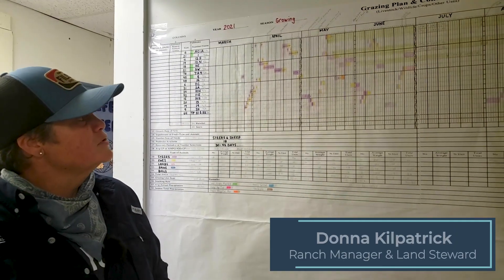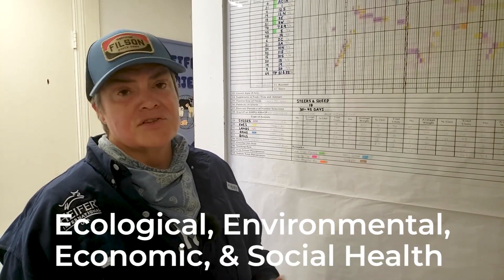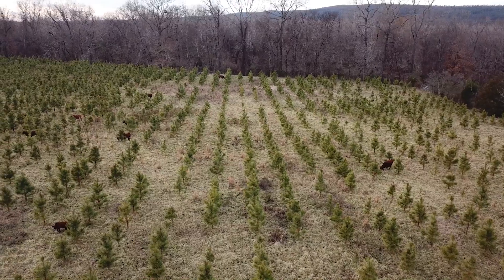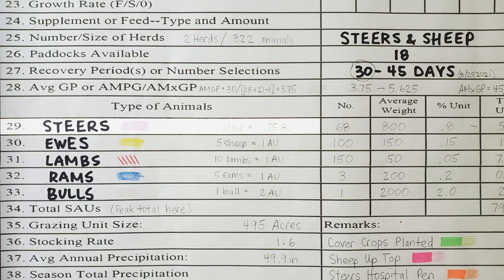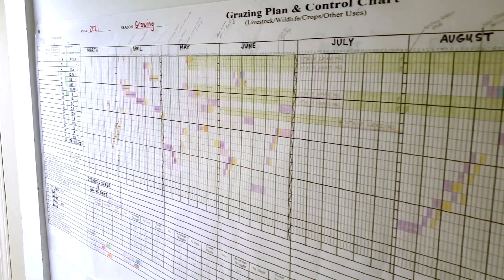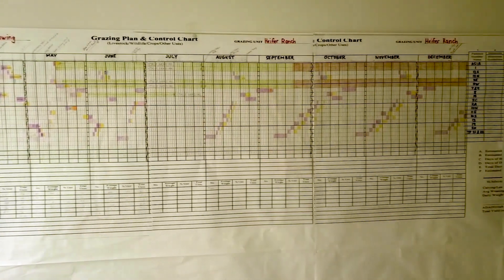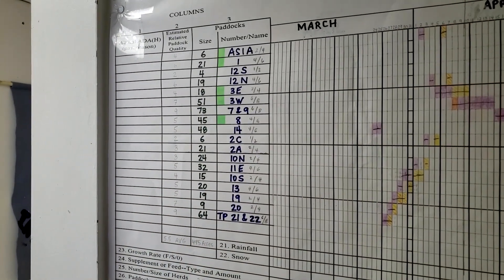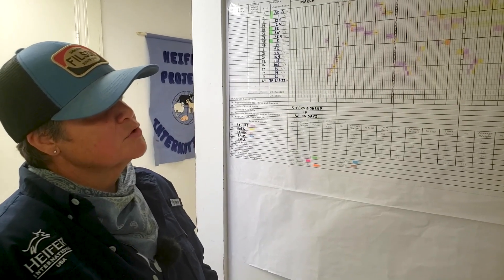Holistic Planned Grazing Chart for Livestock Management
In this video, Ranch Manager & Land Steward Donna Kilpatrick explains the benefits of following a Holistic Planned Grazing Chart for Heifer USA's livestock management enterprises. This year's chart shows the leader-follower grazing (a form of multispecies grazing) we're implementing with sheep and cattle. If you're interested in Holistic Planned Grazing or rotational grazing, check out this video!